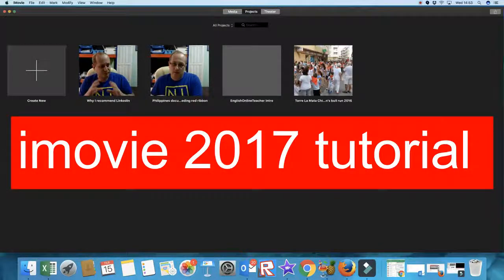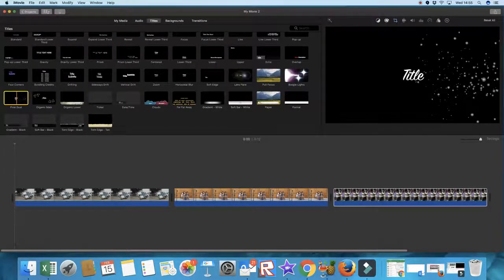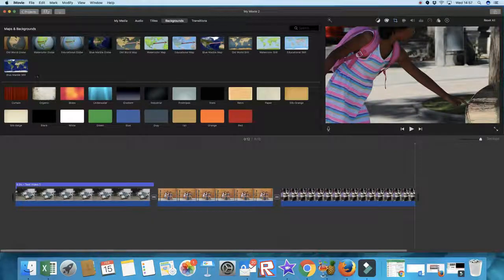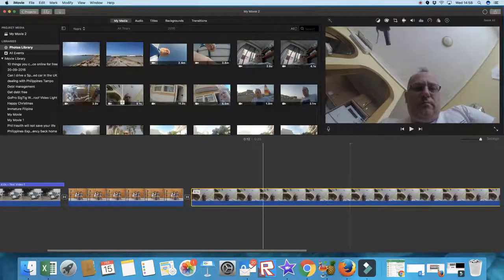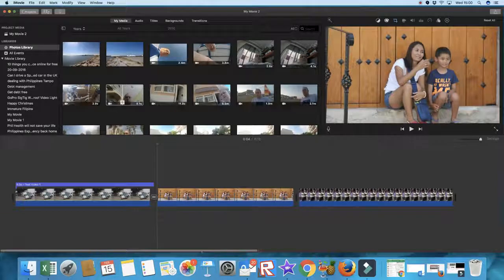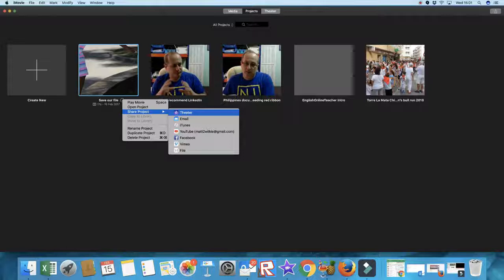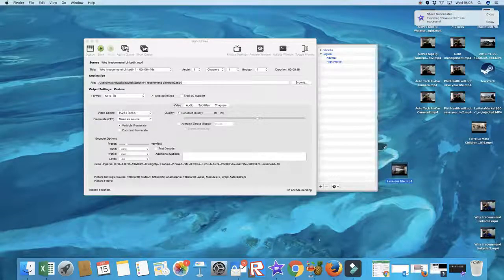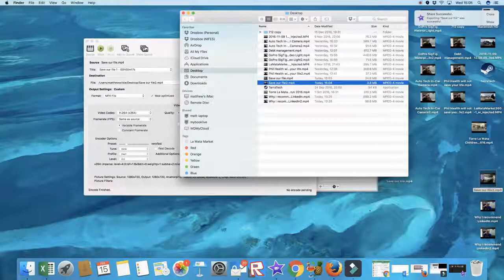iMovie 2017 Full Tutorial for Beginners